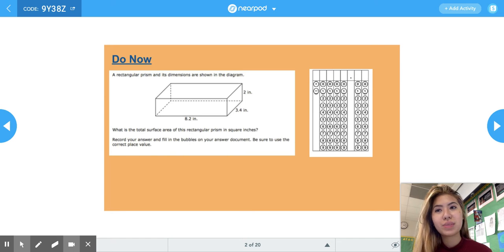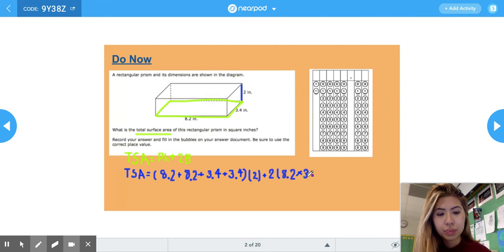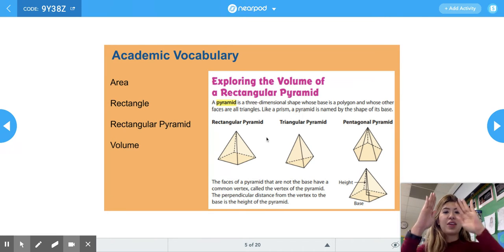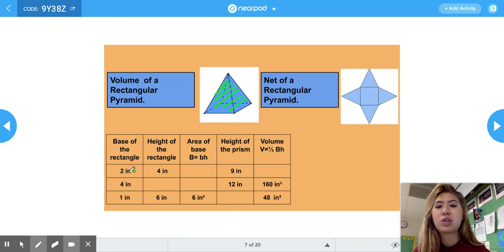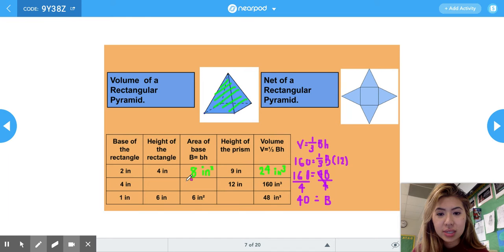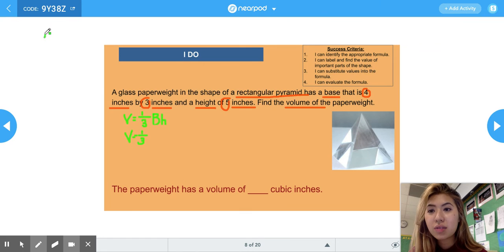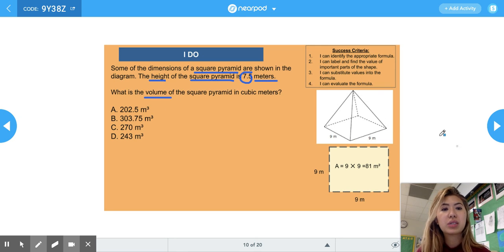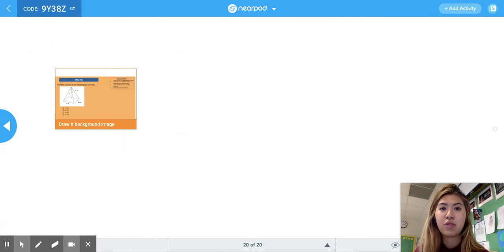7.9A Volume of Rectangular Pyramids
In today's lesson, we work on problems involving finding the volume of rectangular and square pyramids. The formula for a rectangular pyramid is V=1/3Bh. B stands for base area, or area of the base shape. h stands for the height of the pyramid.